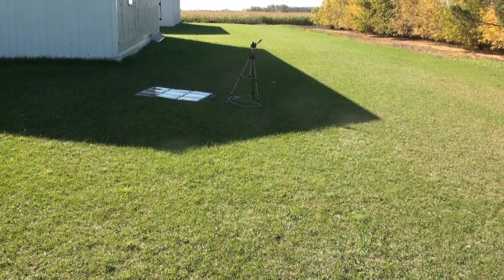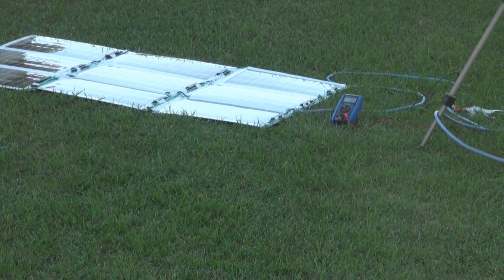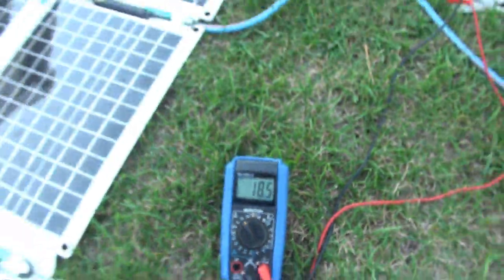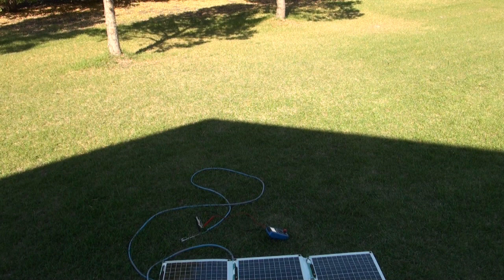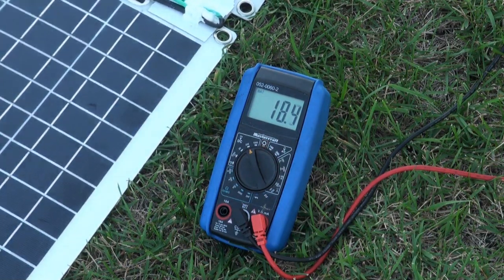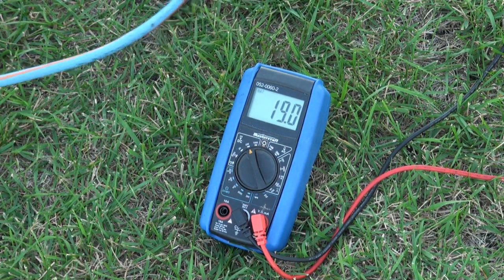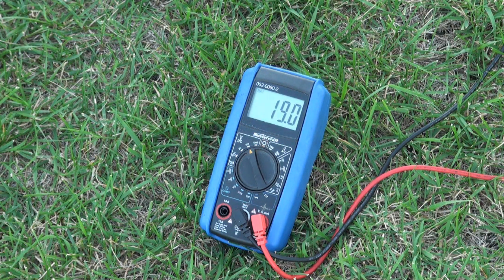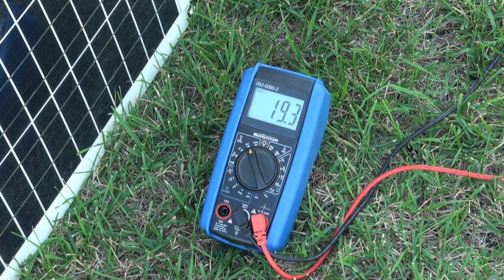Solar Panel Shade Testing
In the shade voltage and direction testing.